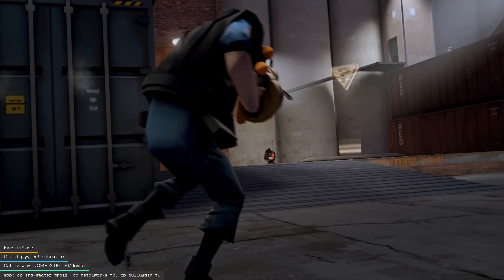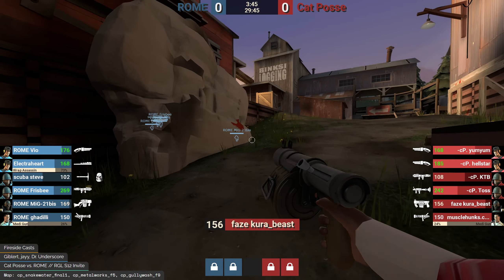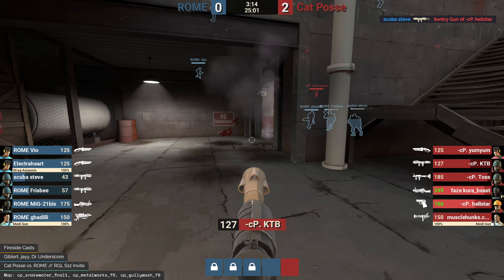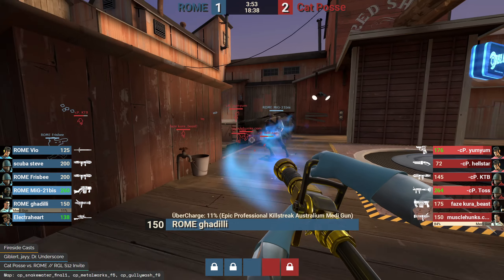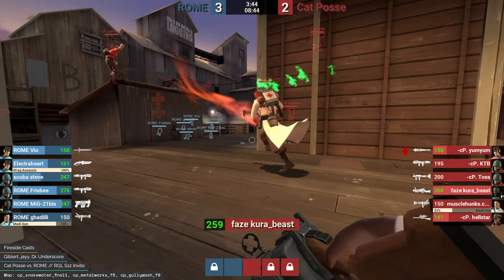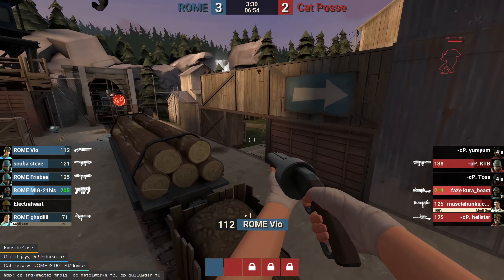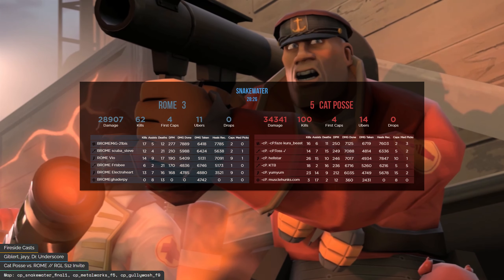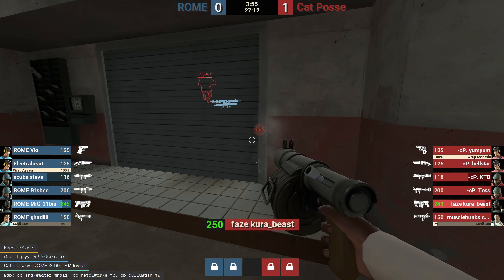RGL S12 Invite: Cat Posse vs. ROME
Casters: Giblert, siyo
Producer: Dr. Underscore

Timestamps:
00:00 Stream Begins
07:35 First Map (Snakewater)
38:12 First Map Ends (Logs)
44:28 Second Map (Metalworks)
59:42 Second Map Ends (Logs)